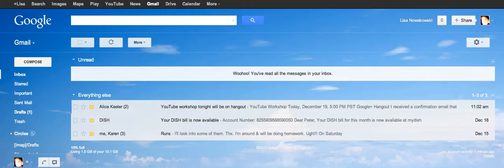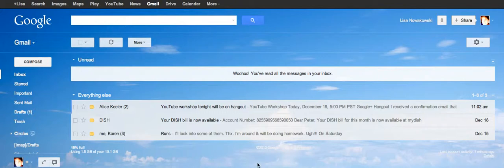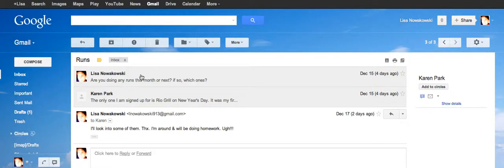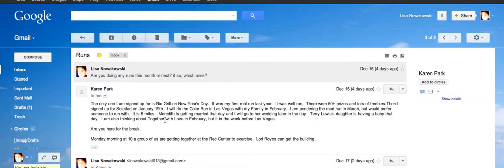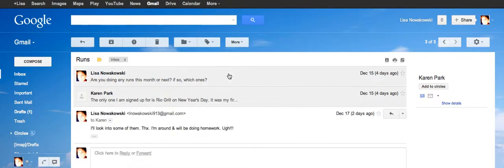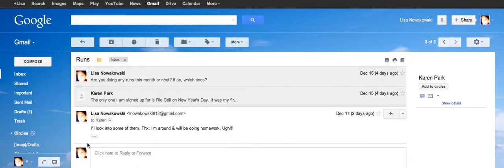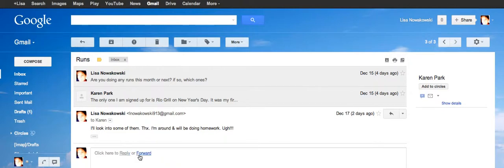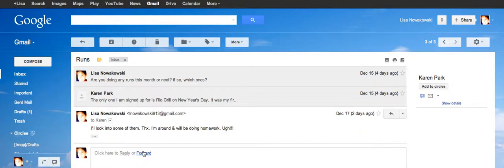How to forward an email.mp4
For my dad.